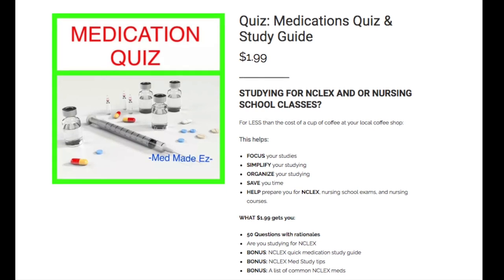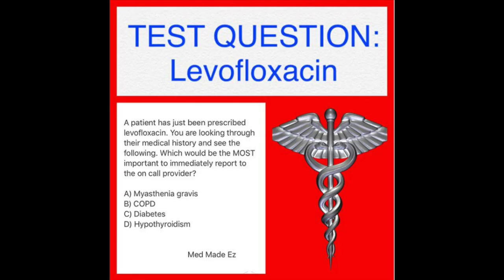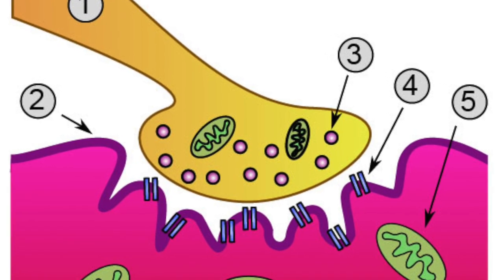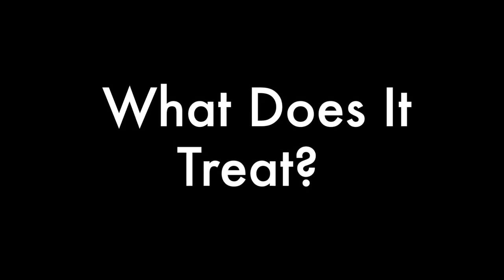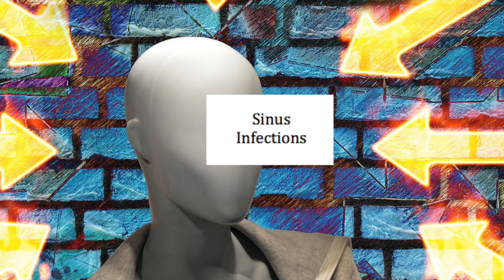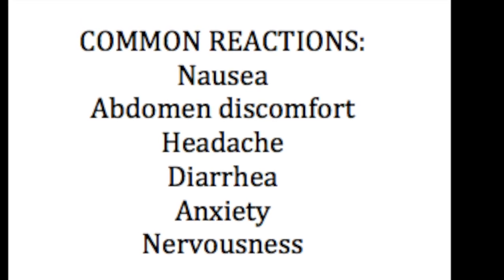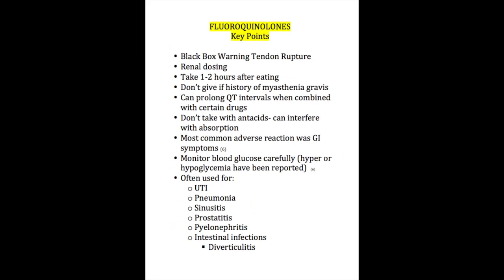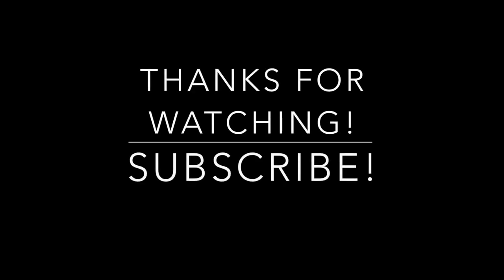Levofloxacin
This video is about Levofloxacin